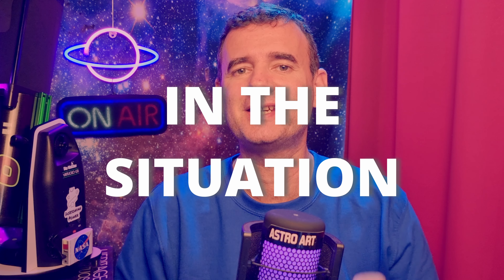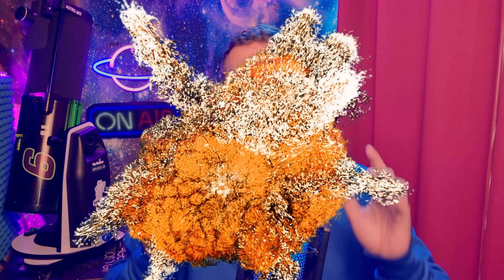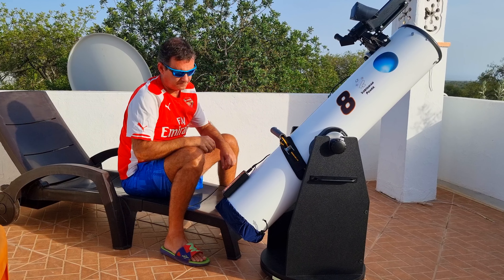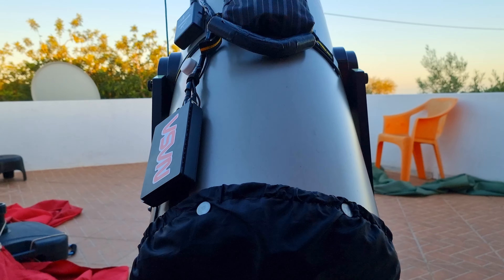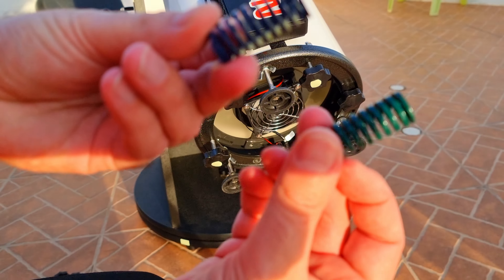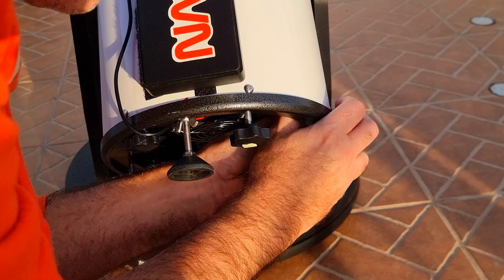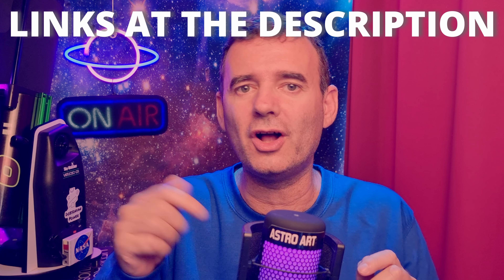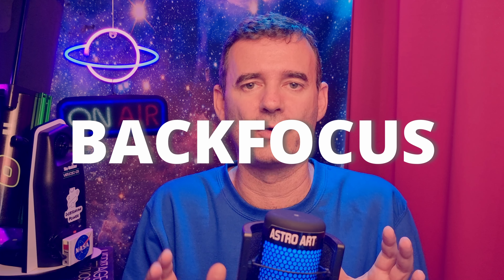A Secret Mod NOBODY TOLD YOU For The 8" Dobsonian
Order a set of BLUE (medium strength) springs M6x50 Knobs M6x60 Knobs Belleville Washers CHECK YOUR MEASURES BEFORE BUYING. A Secret Mod NOBODY TOLD YOU For The 8" Dobsonian Astrophotography which will allow you to turn your 8" Dob into a faster telescope using a focal reducer, getting the backfocus needed. With this upgrade you will not need a low profile focuser.

Sponsors do not influence my opinion or recommendations, but they do offset the expense involved with providing free content for you. I only recommend what i use and believe is also a good deal for you.